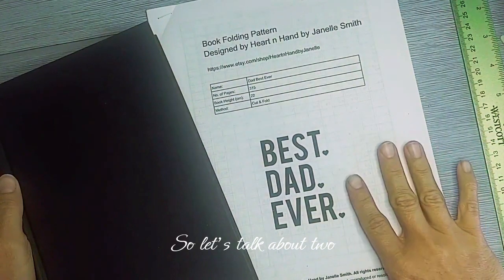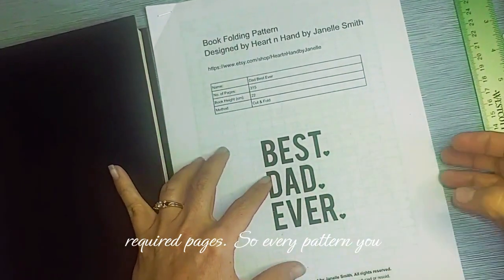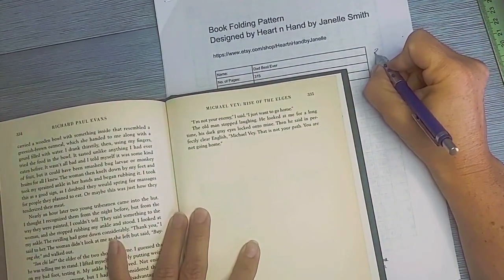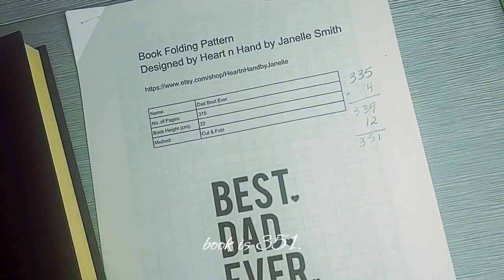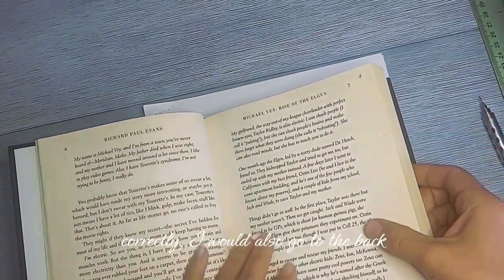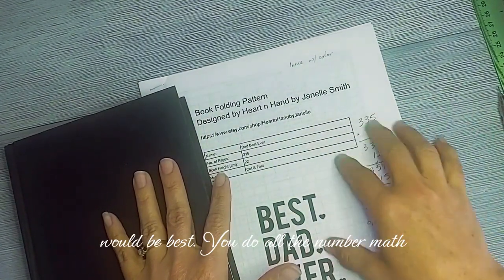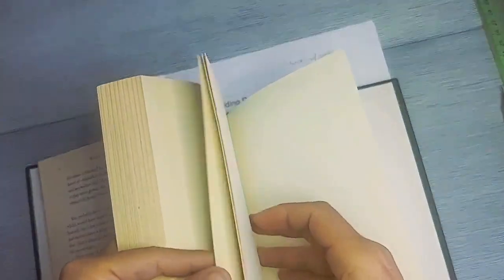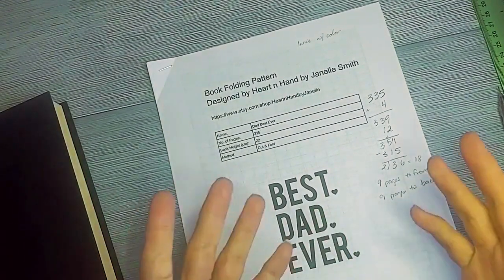Find the Starting Page_Book Folding Tutorial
Oftentimes, you find a book to use for a book folding pattern, but realize that you can't just start on the the first numbered page of the book because the book is longer than your pattern requires.  So, what do you do?

Learn two different methods for determining your starting page for a book folding pattern.  These methods would work for any type of book folding pattern: measure-mark-and-fold, measure-mark-cut-and-fold, combi fold, etc.

Found a book with too FEW pages?  I thought of that, too!

Like the "Best. Dad. Ever." pattern?  Find it on my Etsy page (shop link is in my channel bio)!